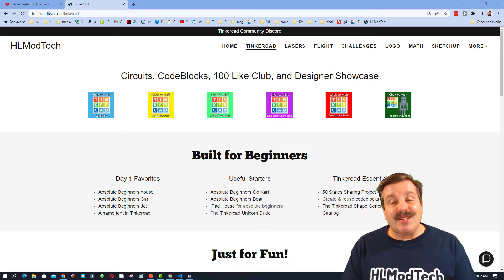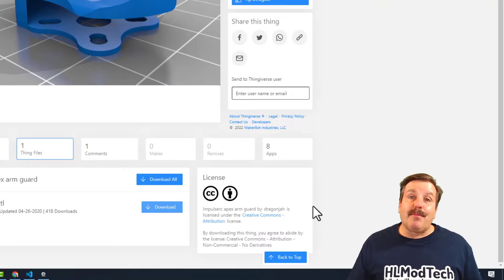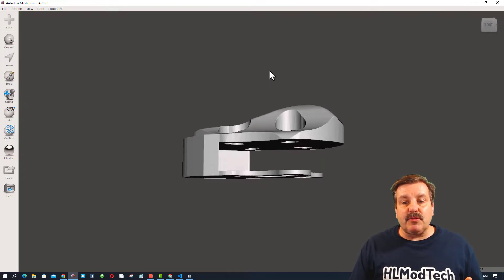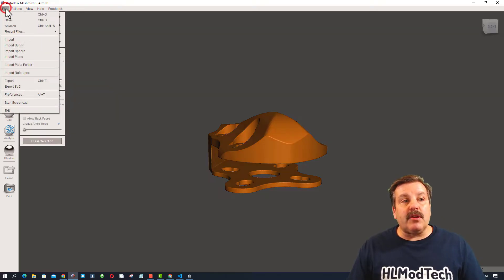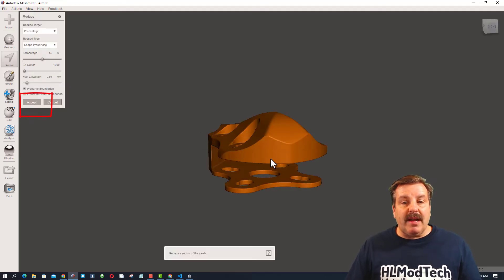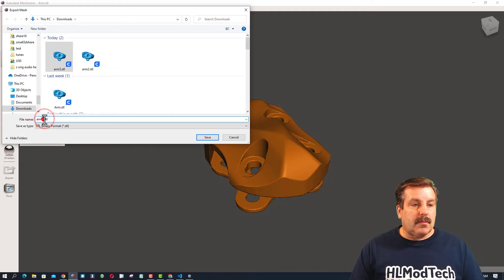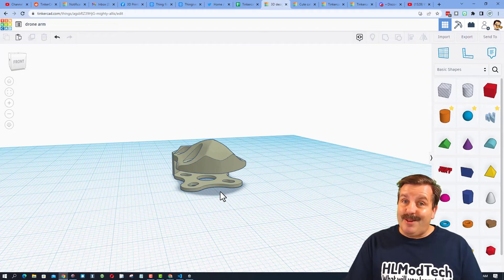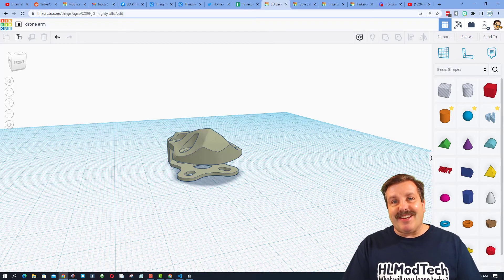Reduce STL file triangles & size with Meshmixer Tinkercad Import steps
Easy steps to Reduce STL file triangles & size with Meshmixer and then import them to Tinkercad. A great skill when you are working with Thingiverse projects you want to modify the file size or triangles.

Mesh Mixer is a fabulous free tool from Autodesk.